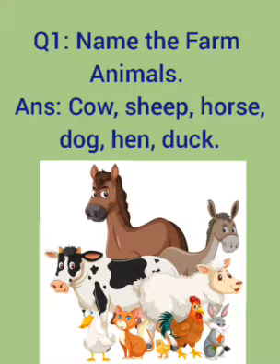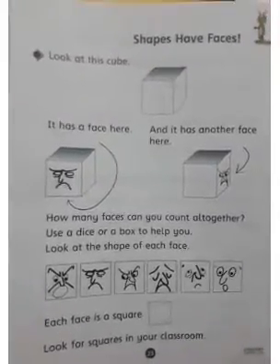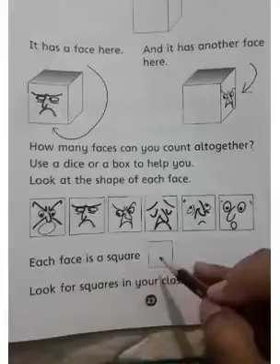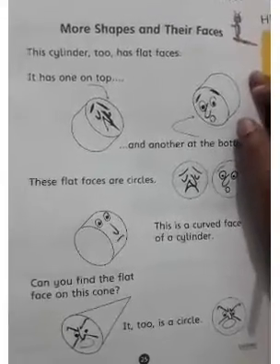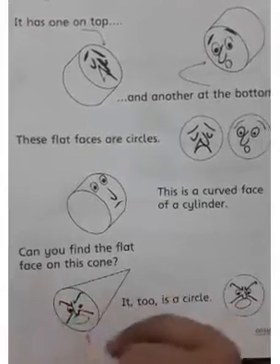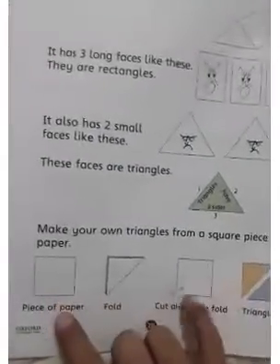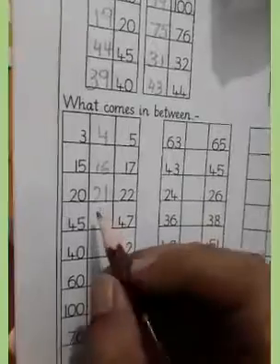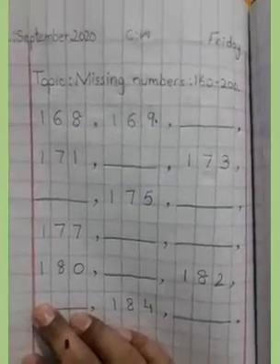G.k oral, maths book, work book and written of missing numbers.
Oral questions answers of general knowledge
Topic : farm animals
Maths book: shape's faces
Maths workbook: what comes in between
Maths written: missing numbers ( 160-200)